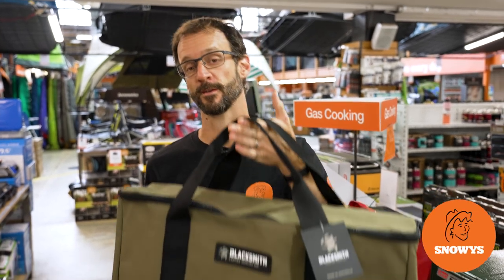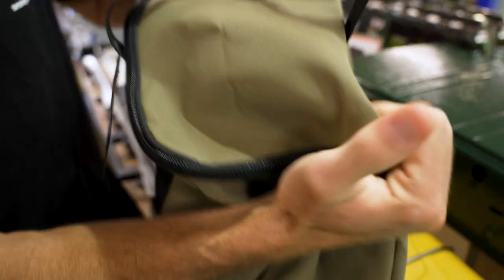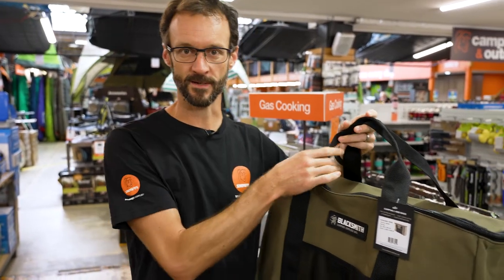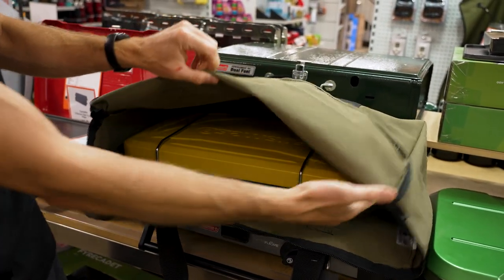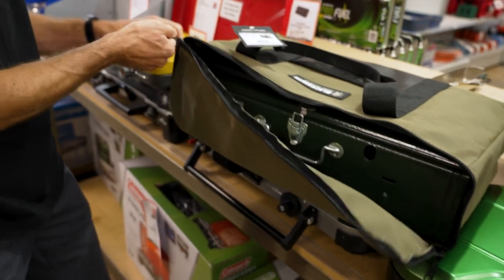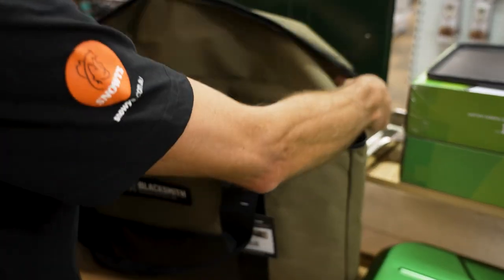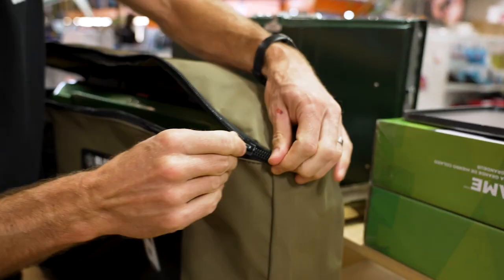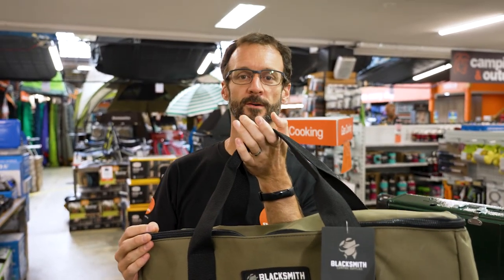Blacksmith Camping Supplies Australian Made Stove Bag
The Stove Bag by Blacksmith Camping Supplies carries your cooker from the backyard barbies to the campsite parties.

Even the toughest individuals need support – so a military-grade Australian-made canvas construction bears the outback brutality, while 50mm webbing handles with reinforced stitching provide additional strengthening. Rotproof and breathable, this bag is stitched with heavy-duty, core-spun polycotton, delivering durability that defies outdoor dynamics from the back seat to campfire heat. Tough-TEX Ultimate Mesh provides a pocketed nook for your lighter and flint, while robust YKK zips top it off as a well-equipped, kick-butt bag for your camp kitchen.

Trim the fat on bulky baggage and bolster your cooker with the Blacksmith Camping Supplies Stove Bag.

00:00 - Intro
00:20 - Product overview and specs
00:37 - Materials and construction
01:34 - Stove compatibility
05:03 - Summary